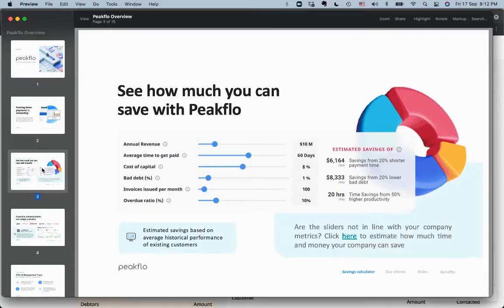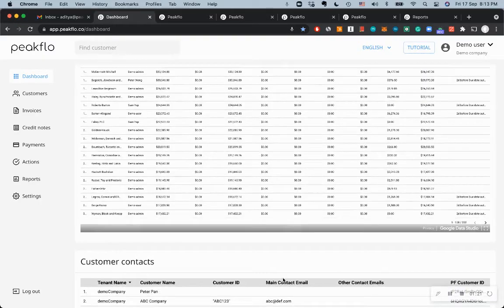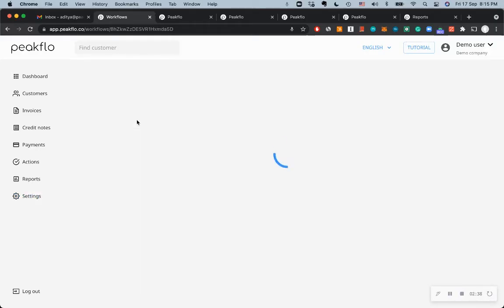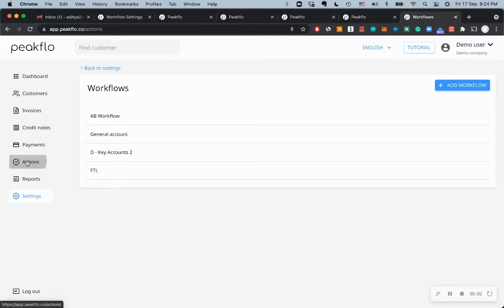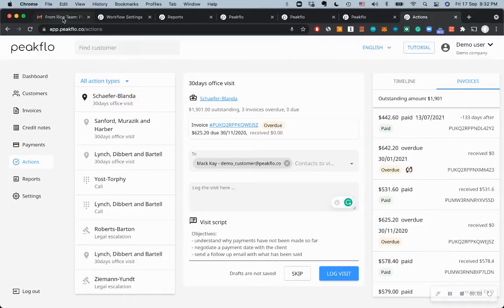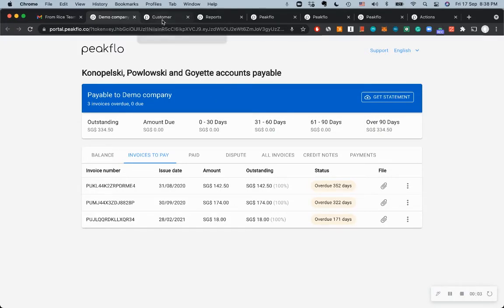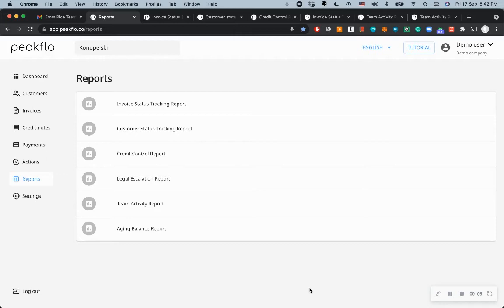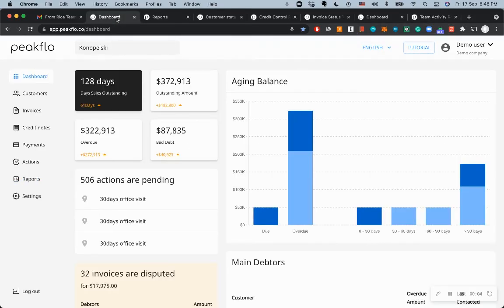Peakflo Demo - Overview of Peakflo AR Automation software